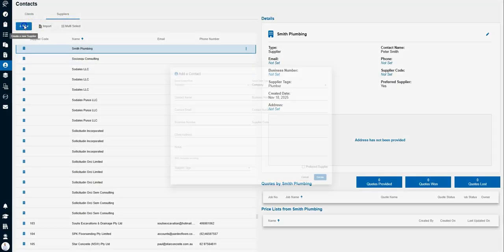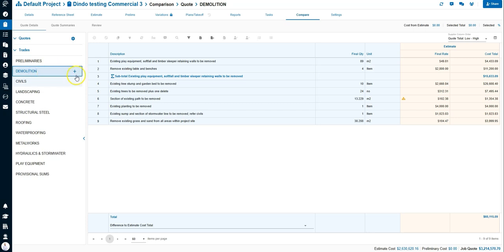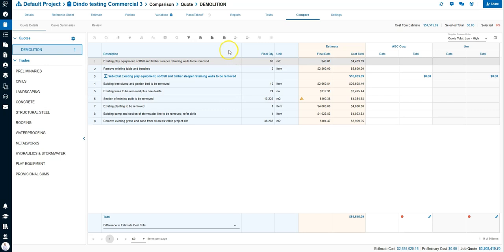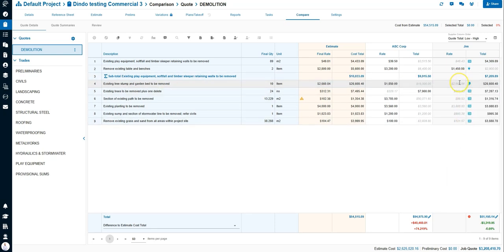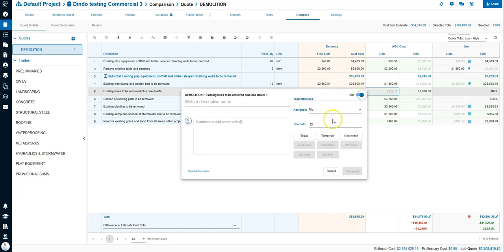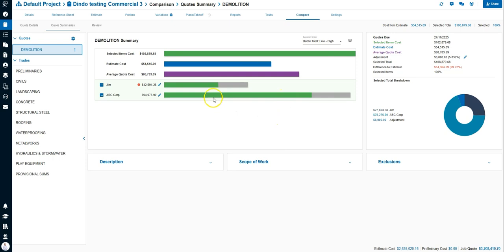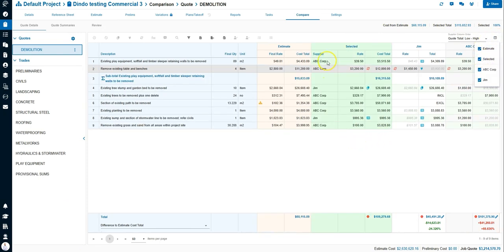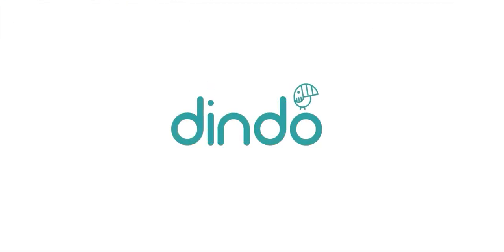Dindo Compare - Comparing and Selecting Prices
Dindo Compare introduces a brand new way to compare Subcontractor and Supplier prices. Create quote groups, add suppliers, enter prices, compare quotes, and select the suppliers to utilise in your estimate. Dindo Compare enables you and your team to perform comparisons entirely within Dindo, with the power of real-time collaboration.

Chapters
00:00 Welcome to Dindo Compare
00:12 Setting up Suppliers
00:48 Starting the Tendering Process
01:28 Creating Quote Groups
03:05 Entering Prices
05:17 Sorting Suppliers
05:32 Selecting Suppliers
06:19 Collaboration Features
07:10 Quote Summary
07:52 Entering Adjustment
08:16 Quote Reviews
08:42 Updating the Estimate
09:15 Toggling Selected Values
10:10 Viewing Detailed Selected Rates
10:27 Replacing Estimate Rates
10:56 Next Stages